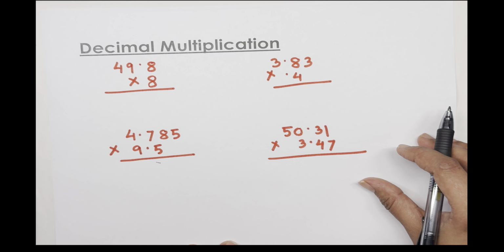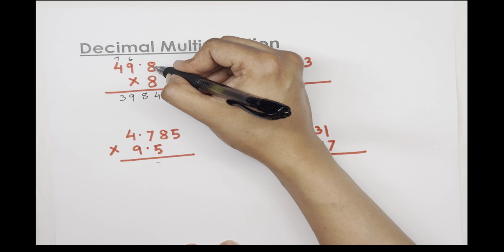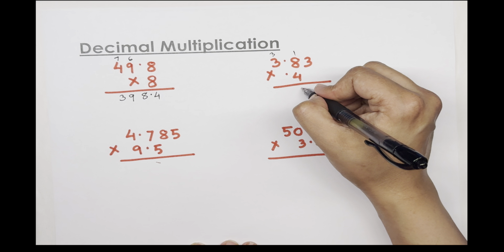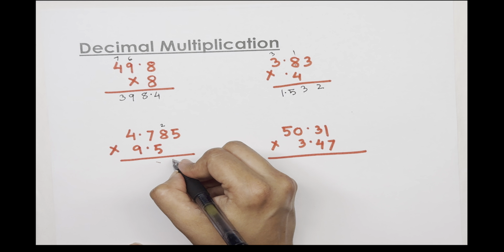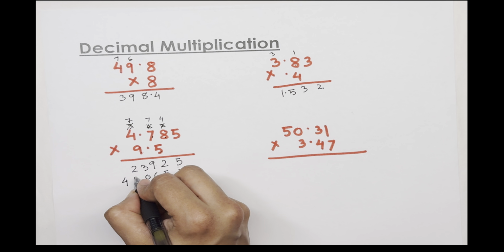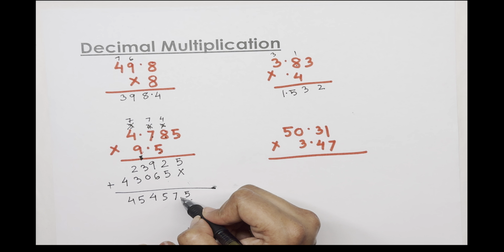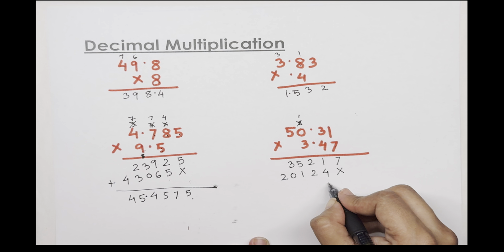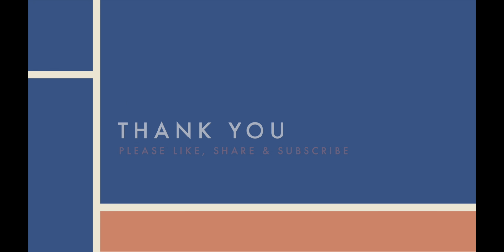Decimal Multiplication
In this video, student will learn the concept of decimal multiplication.